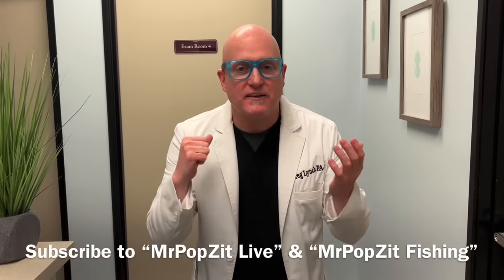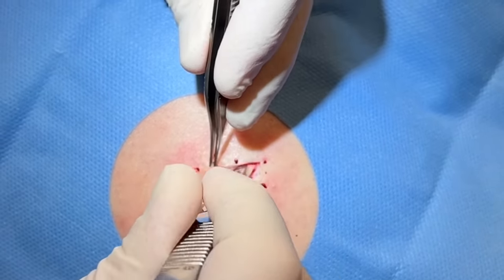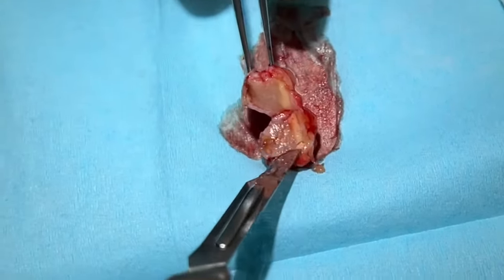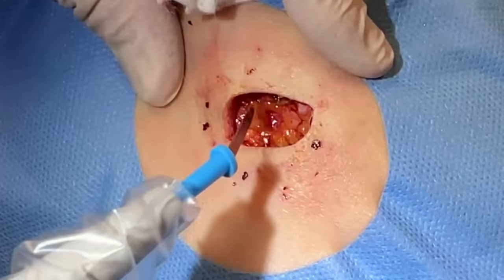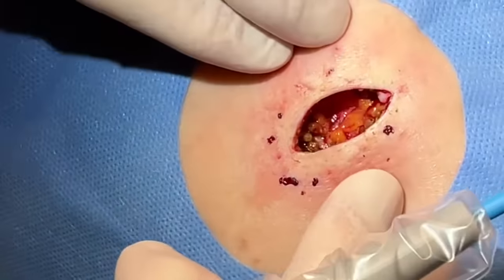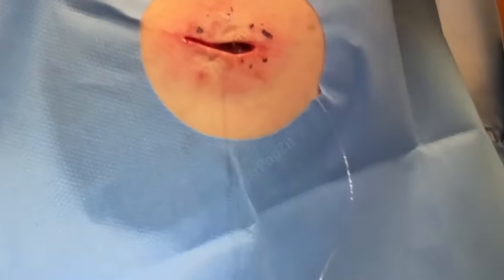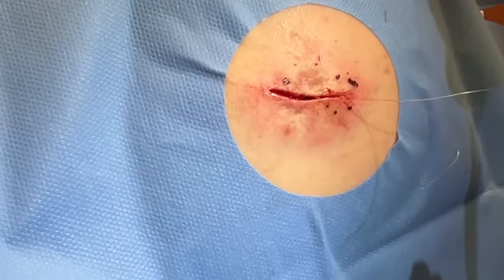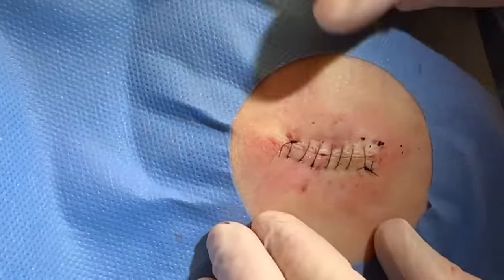Mystery Bump! What is it? Hint, it’s not a cyst! Very firm tender nodule on shoulder.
This patient came in with a short break from sports and wanted this gone ASAP. Glad we could help him! Thanks to my patient for sharing his procedure. Once I got him anesthetized and was getting ready to start, he and his mother really wanted to record the procedure, I said you came to the right place, 😁😎, let’s go! I wasn’t planning on recording this one because I thought there was a good chance It was a scar tissue nodule called a dermatofibroma. However, They really wanted to record it, and it turned out to be an educational video. I’m glad we did it. ￼Thanks again for poppin by!

@mrpopzitlive1553  - My live chat and discussion channel
@mrpopzitfishing-bangbisket554 - My nature and relaxation channel

If you have a new scar anywhere on the body, these silicone scar strips can help heal faster and with a less noticeable scar by increasing moisture and warmth while healing. Remember you don't have to purchase to help my channel, even clicks help! 😁